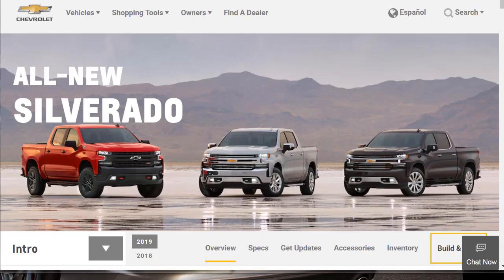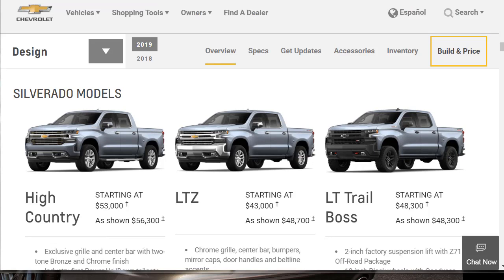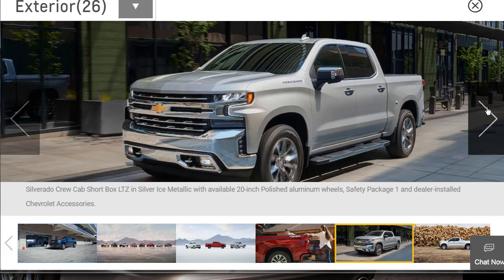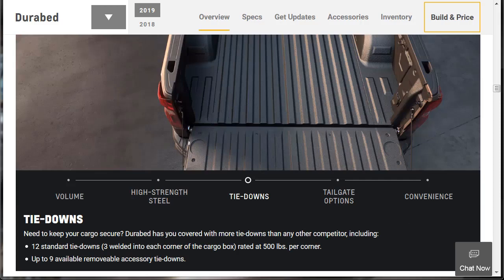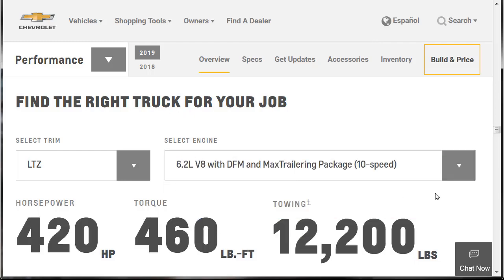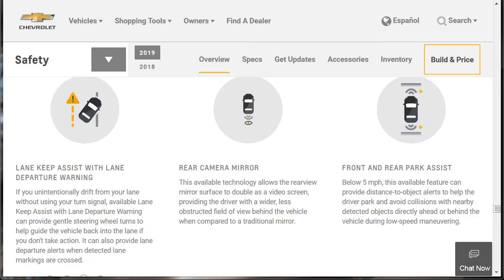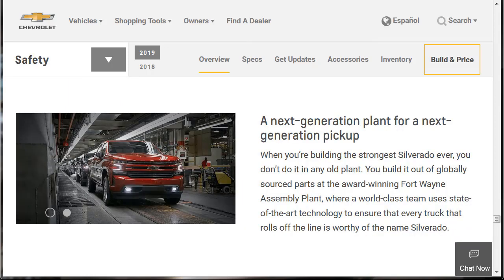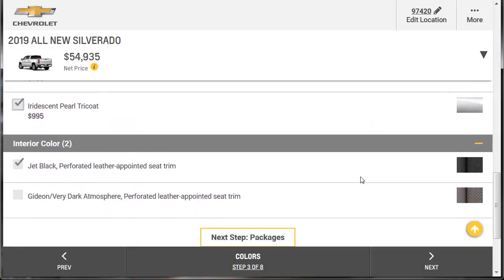2019 Chevrolet Silverado 1500 LTZ Crew Cab - Build & Price Review: Configurations, Engines, Features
2019 Chevrolet Silverado Review: The redesigned 2019 Chevrolet Silverado 1500 LTZ Crew Cab is larger, stronger & lighter than the previous generation, with features like an in-vehicle trailering system, up to 420 horsepower, six engines to pick from and many available active safety systems for the higher trim levels.

2019 Chevrolet Silverado 1500 configurations

The 2019 Chevrolet Silverado 1500 is a full size pickup available in eight spec levels: Work Truck (WT), Custom, Custom Trail Boss, LT, RST, LT Trail Boss, LTZ and High Country. Like many full-size trucks, the Silverado is available with varying bed and cab configurations depending on spec level.

The Silverado 1500 is available in three cab styles: the two-door regular cab (WT only), the four-door extended (Dual ) cab and the crew cab. The regular cab seats three and can be obtained with either a 6.5-foot-long standard bed or an 8-foot-long bed. The extended cab can seat up to six and comes only with the typical bed. The crew cab adds full-size rear doors and increased rear legroom, and it is available with the normal bed or a shorter 5-foot-8-inch bed out back.

Many features on the top spec levels can be found on the lower ones as packages or standalone features. Other available features, depending on the spec level and configuration, include various axle ratios, off-road-oriented tires, bigger wheels and tires, tow mirrors, power-retractable side step rails, and a sunroof. Notably, the Max Trailering package features an integrated heavier-duty suspension calibration and a higher-capacity radiator. Also accessible are trailer tracking systems which allow for trailer tire-pressure detectors or trailer rearview-camera connections.